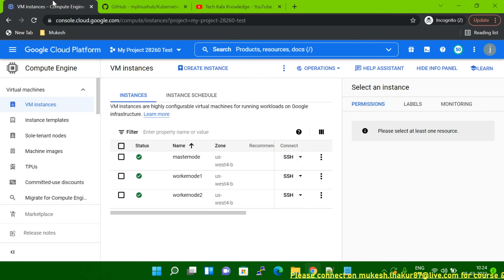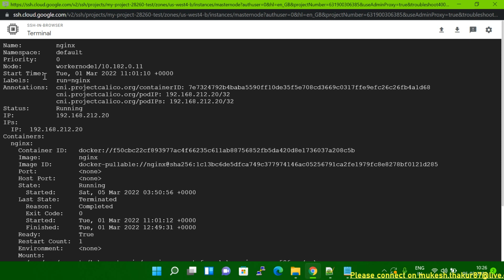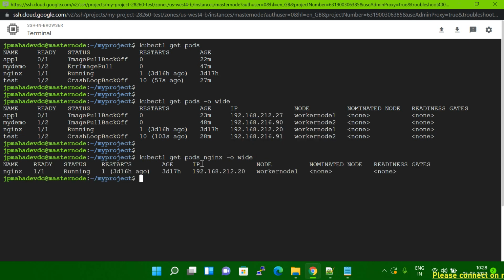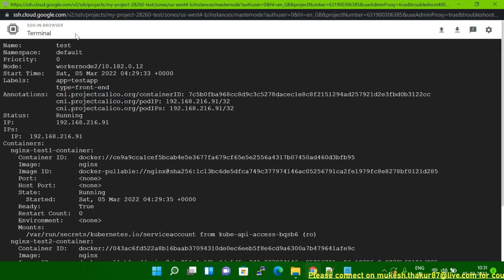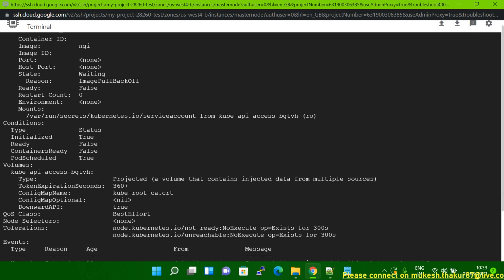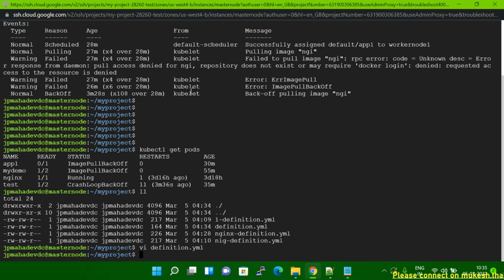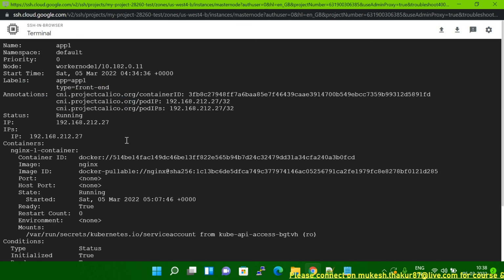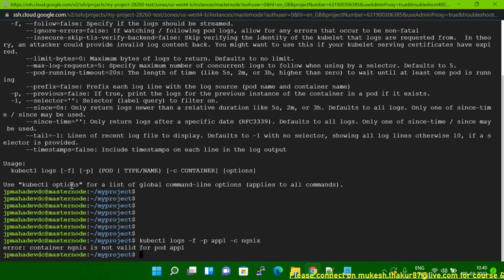Top kubernetes interview questions and answers | Kubernetes Troubleshoot Example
This video about Top Kubernetes interview questions for experienced

kubectl cluster-info

minikube start
minikube status
minikube stop
kubectl get nods

▬▬▬▬▬▬ COURSE OVERVIEW   ▬▬▬▬▬▬
  What is Kubernetes
  What is Kubernetes Workflow
  What problems does Kubernetes solve?
  What features do container orchestration tools offer?
  Minikube Setup Demo

 Main K8s Components
  Node & Pod
  Service & Ingress
  ConfigMap & Secret
  Volumes
  Deployment & StatefulSet

  K8s Architecture
  Worker Nodes
  Master Nodes